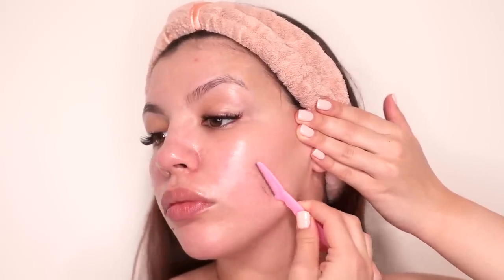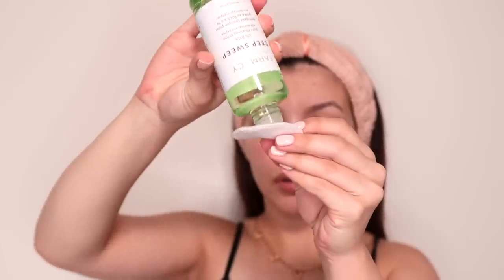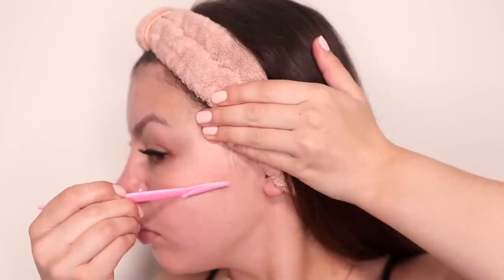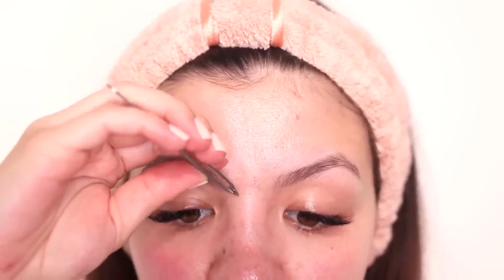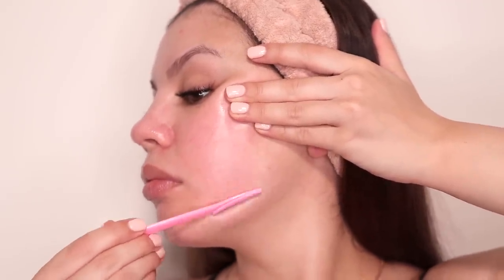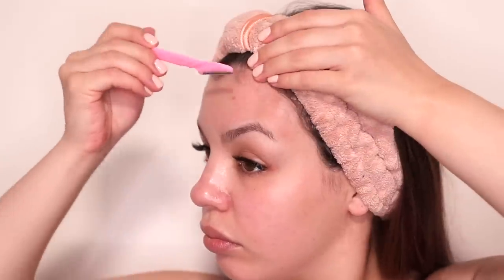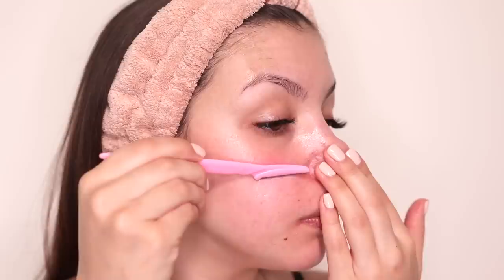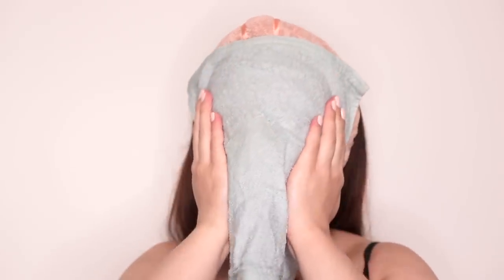I SHAVE MY FACE FOR CLEAR SKIN | DERMAPLANING BEFORE AND AFTER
⬇️Products Used In This Video:
Fresh Soy Facial Cleanser
Farmacy Toner
Facial Steamer
Rosehip Oil
Facial Razors
Facial Wax Strips
Neutrogena Hydro Boost Moisturizer

⬇️Filming Equipment🎥
Ring Light
LED Light